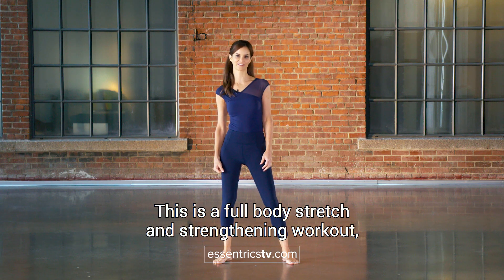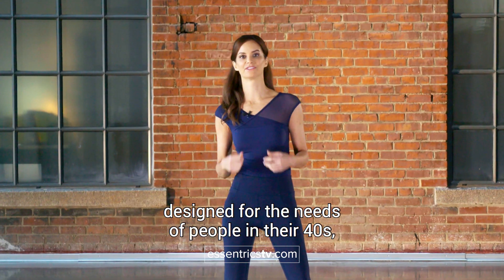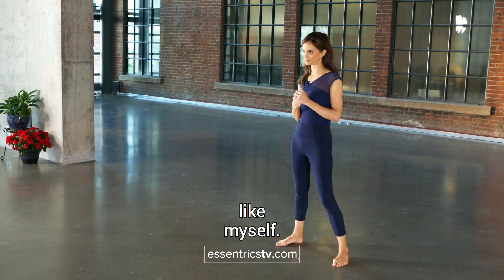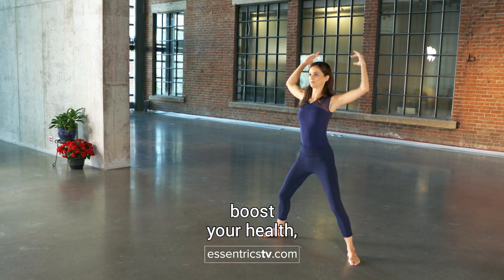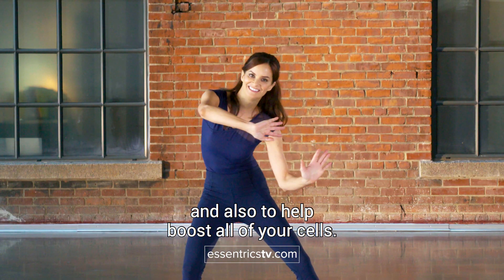A Workout For Your 40s | Essentrics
Give Sahra Esmonde-White's NEW 40s Workout "Toning & Cellular Vitality" a go by starting your 14-Day Tree Trial on Essentrics TV

In your 40s, your cellular regeneration cycle begins to slow down at a faster rate than before, resulting in more visible changes to how you feel. Activating your muscles will combat this cycle by sending a signal to your cells that they are still needed! Full body movement, building mobility and strength in every muscle and joint is key during this time.